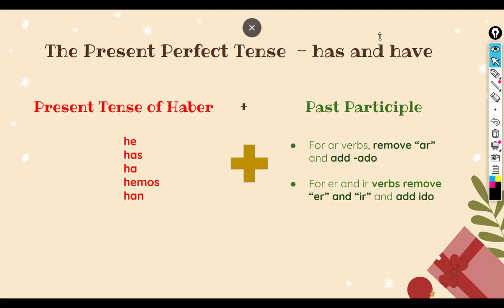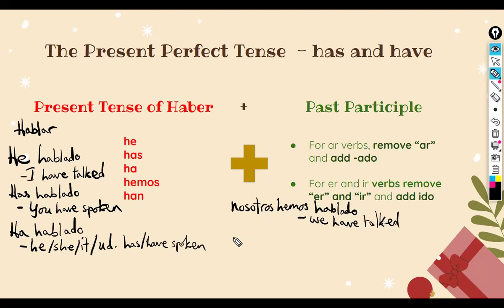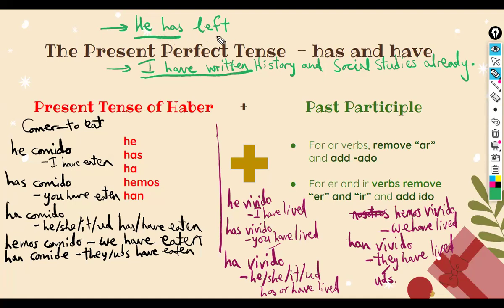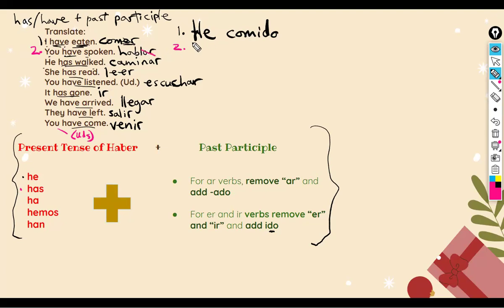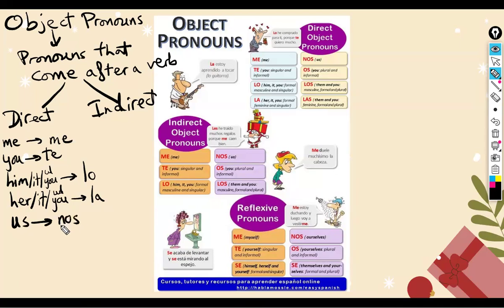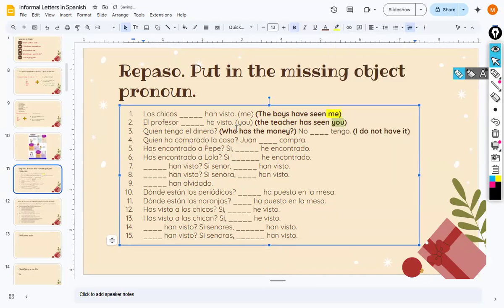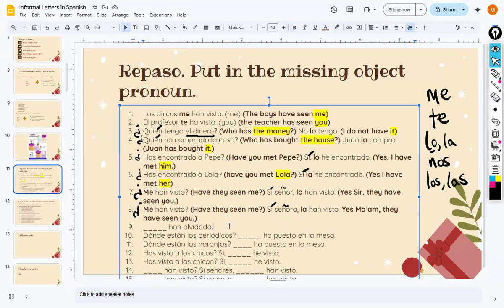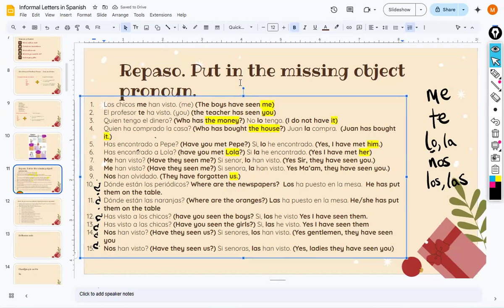CSEC Spanish Wednesday 20th November 2024